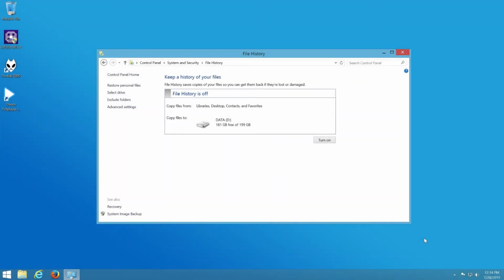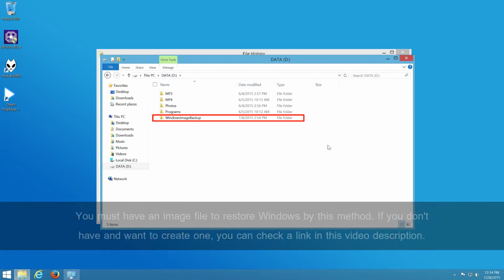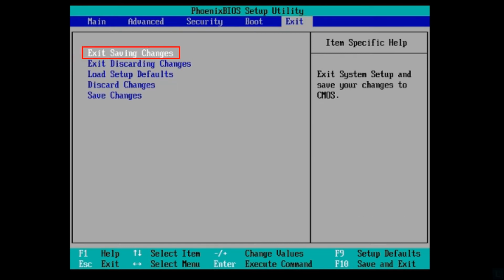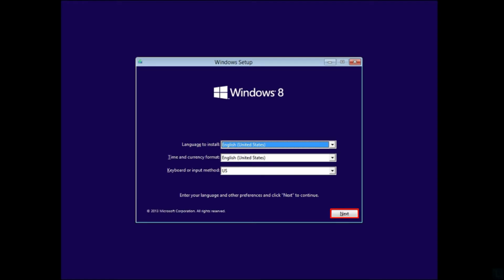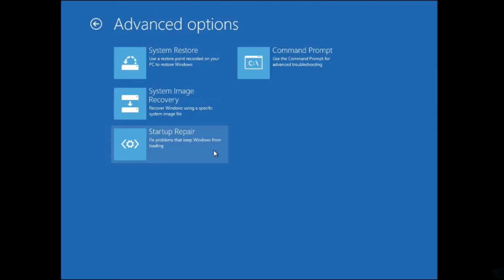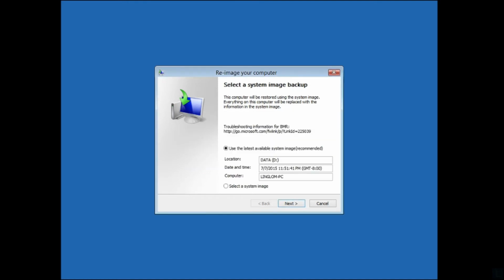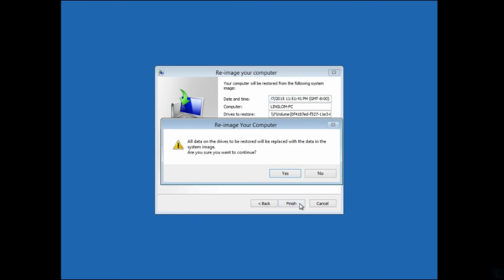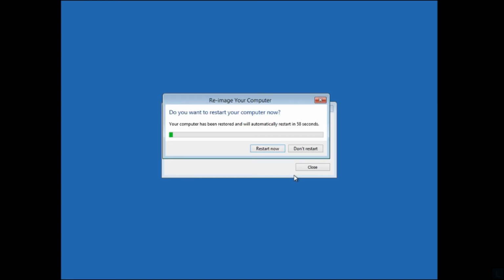Restore Windows 8/8.1 with System Image Backup using Windows DVD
If you have problem with your system and you can't boot into Windows as usual, but you have system image that you created with System Image Backup, you can restore Windows from the image file.

This video shows how to restore Windows 8/8.1 from system image using Windows installation DVD, or recovery disc.

* This method can only be used if you already have system image created by System Image Backup.

If you don't have DVD drive on your computer, you can boot from an USB flash drive if you have Windows ISO image file. Check this video for more information - create Bootable USB flash drive from ISO image with Rufus